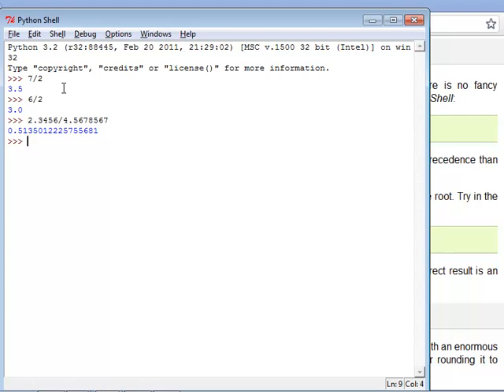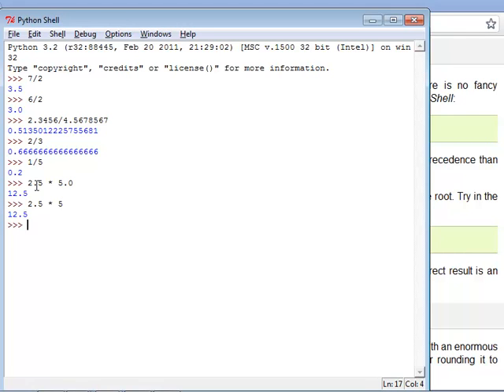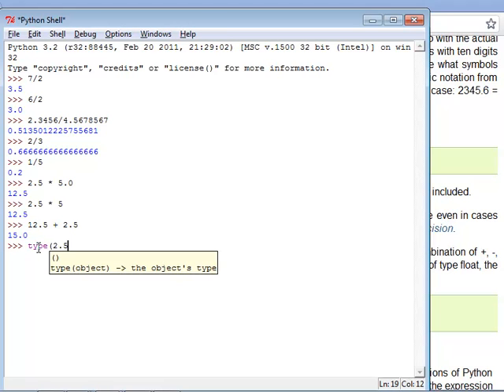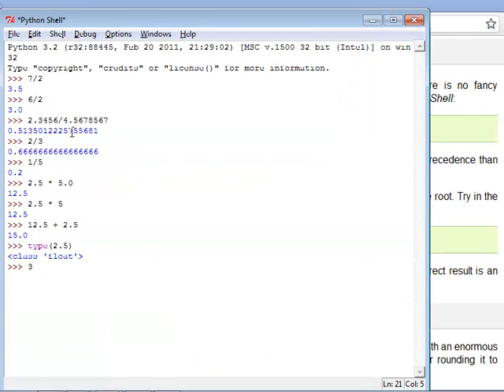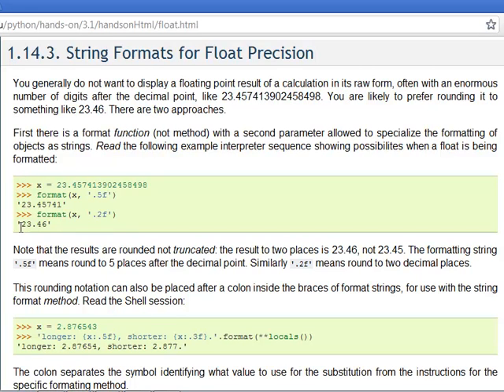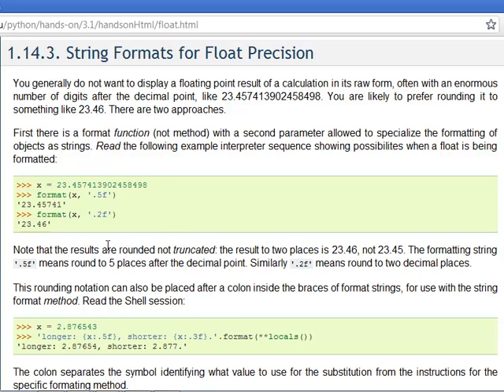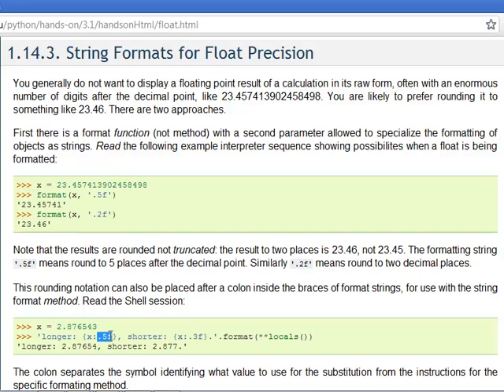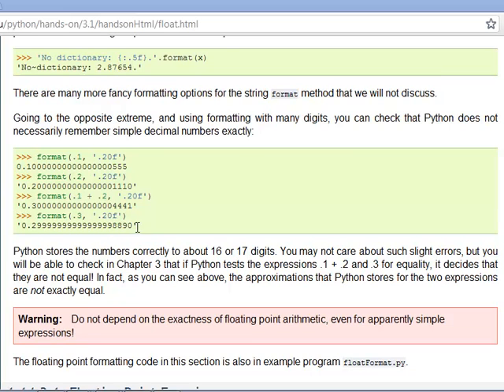Python Decimals And Floats Tutorial | Python Tutorials For Beginners - 30